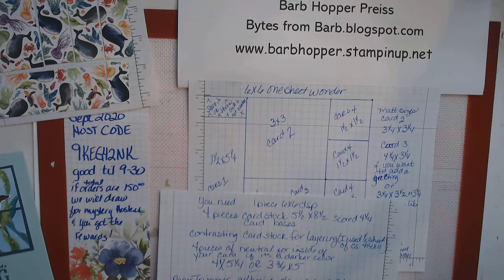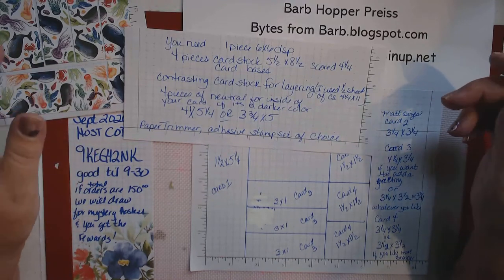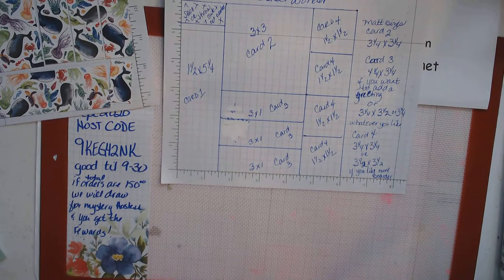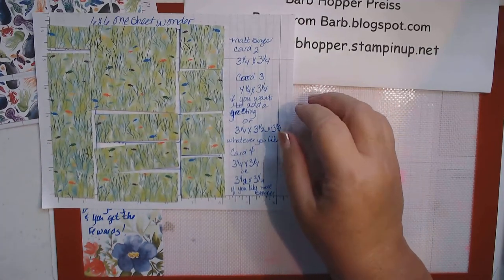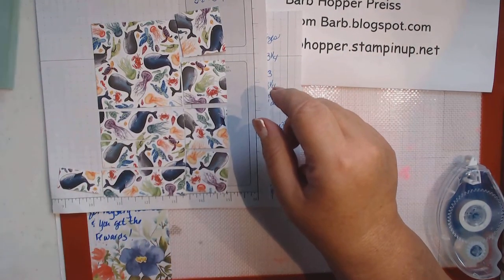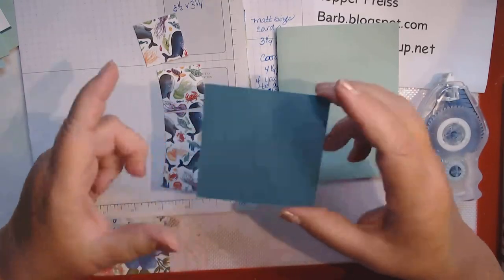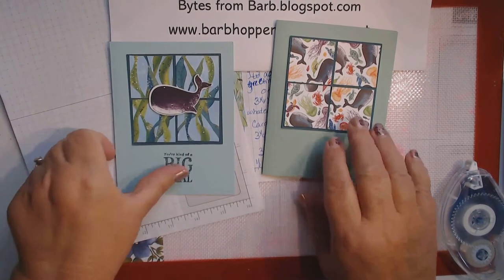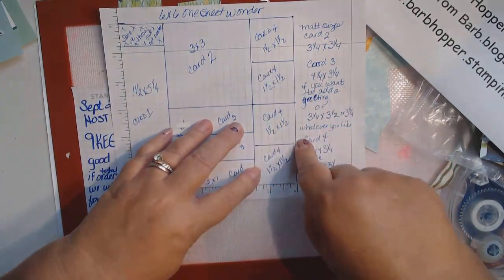Whale of a time OSW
cut up one sheet of 6 x 6 dsp to put on 4 cards